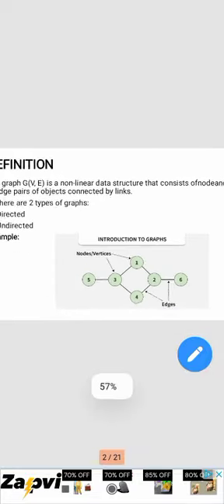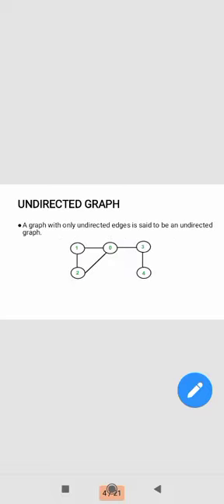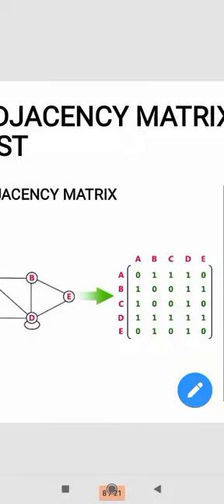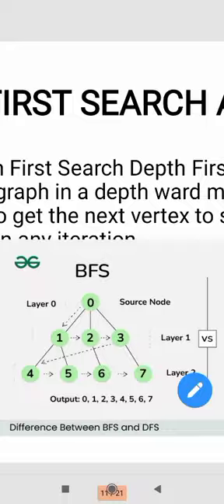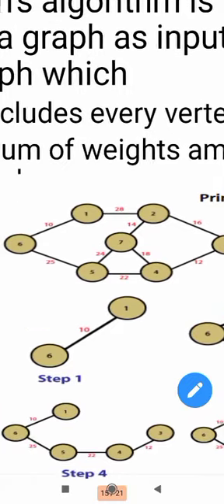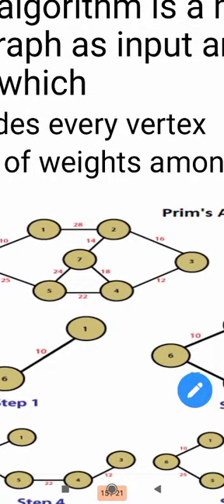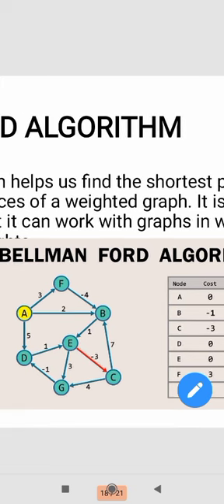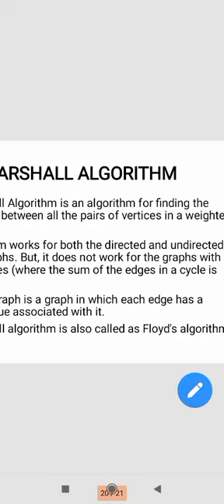Graphs Basics, Representation,Traversals,Application